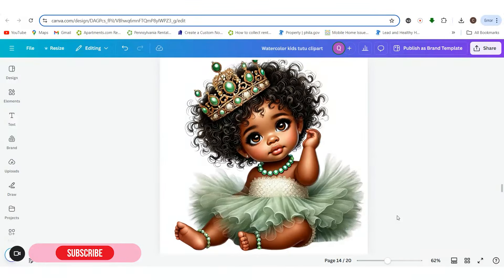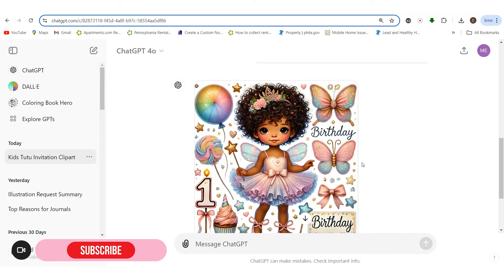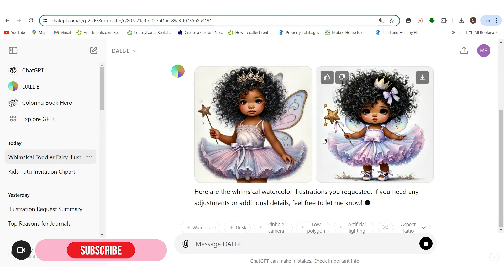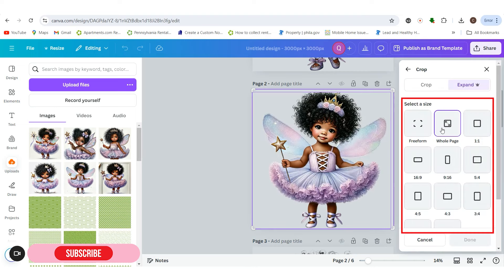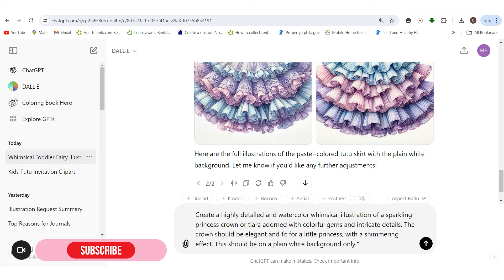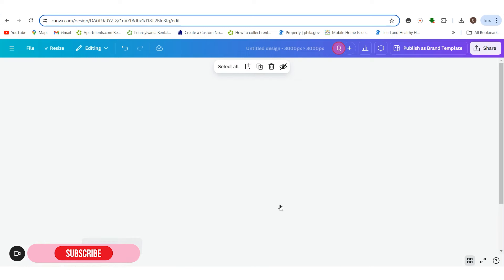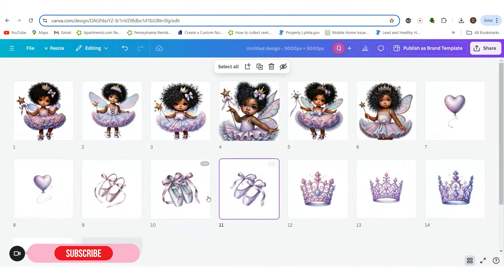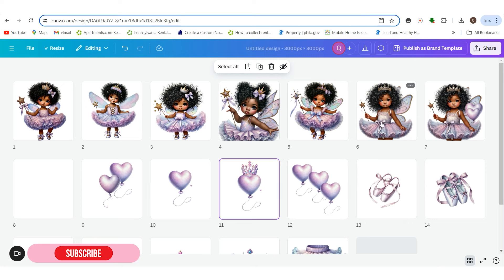Digital Product Ideas from Dall e Image Generator! Create AI Kids Party Invitations Effortlessly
If you need to assistance with ai Creations, watch this video! Digital Product Ideas from Dall e image generator on how to Design Fun AI Kids Party Invitations Effortlessly!
It's simple to create stunning, personalized party invitations for kids using AI tools. Whether you’re planning a birthday party or any kid-friendly event, this step-by-step tutorial will show you how to leverage AI, Dall e image generator to design creative, eye-catching invitations in just minutes. Say goodbye to expensive design services and the stress of creating party invites from scratch. Watch now to make your next kids' party unforgettable with unique, fun invitations that will excite your guests. Plus, I’ll share some top design tips to ensure your invites stand out. Don’t miss out on this essential guide for any parent or party planner!

🤫 Check out our FREE CLASS on our 3 Step Process to Help you Create an Additional $500-$1,000 a month here!

💰 Take the Quick Survey to WIN $500 CASH!

All Products and Softwares mentioned in our videos

What videos would you like us to make next?